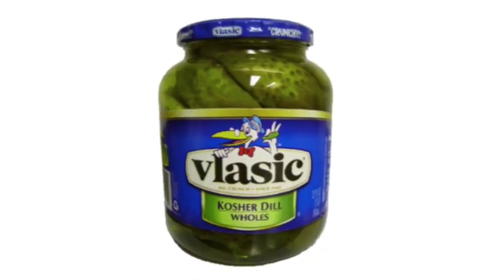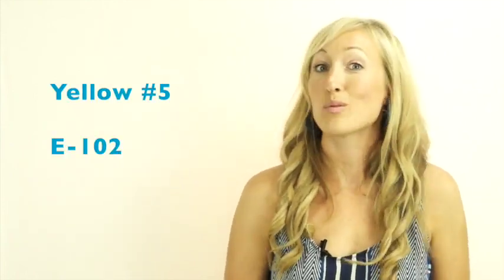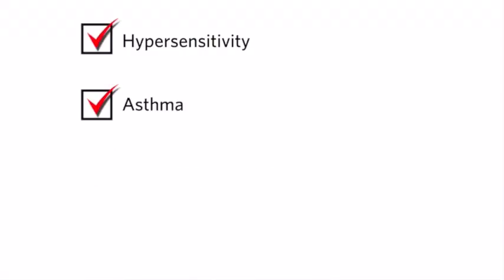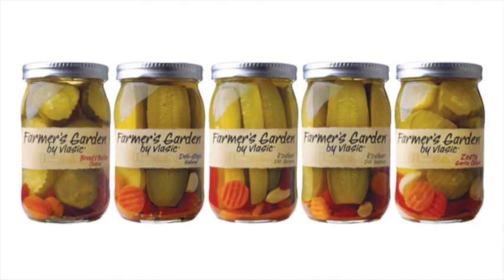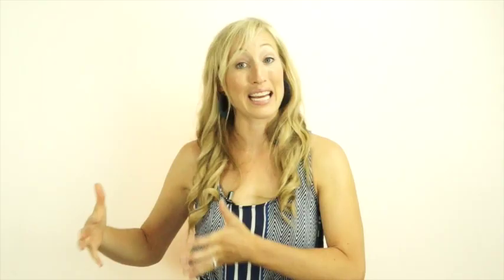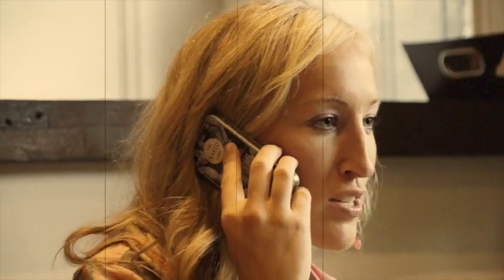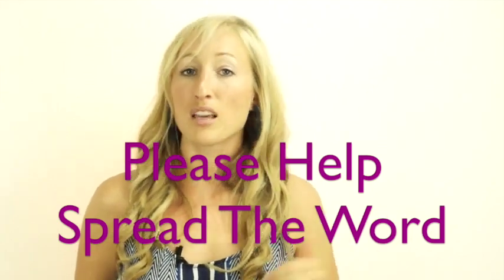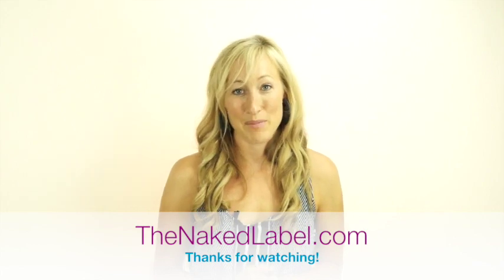PICKLES cause HEALTH PROBLEMS and HYPERACTIVITY in children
To see what else I have undressed visit my

It's summer time and that means it's BBQ season! One of the most popular burger toppings is pickles! Truth be told, I am a huge pickle fan. I love the crunch and the tangy flavour.

The problem is - not all pickles are created equal. Let's take Vlasic pickles for example, one of the more popular pickle brand in North America. If you take a look at the ingredient list you will notice these pickles do not look good naked! They contain a harmful ingredient called Tartrazine.

Tartrazine, is an artificial food colour. You may also hear it referred to as Yellow #5 or E-102.

The reason I strongly suggest you avoid Tartrazine is because it has been shown to cause hypersensitivity reactions, asthma, and may contain carcinogenic elements. Plus do you have kids, if so watch out! According to the Centre for Science In The Public Interest, tartrazine has been linked to causing hyperactivity in children. And many parents who have removed this and other artificial colours from their kids diets have seen major improvements in the behvaviour.

The research on this is so strong that in Europe labelling laws require that if a food contains tartrazine it must put a warning on the package indicating it "may have an adverse effect on activity and attention in children". Holy smokes this does not sound like stuff I want to be eating.

The crazy thing is that adding this food colour to our pickles gives absolutely no nutritional value. It's only purpose is to make the product look more appealing. But hold on a sec. Since when did we decide that pickles are more appealing when they have this bright florescent yellow hue! I mean come on, cucumbers don't, so why should our pickles! If you look at natural pickles, the kind that contain no artificial colours, they are a beautiful dark green colour. What's so bad about that?!

Now, while I strongly believe our pickles should not have any added colour, companies do have an alternative. There are more natural food colour options like beta-carotene and turmeric that will provide the wild colour that apparently consumers are attracted to. So why aren't companies using these healthier alternatives?
Well interestingly enough, some are. Vlasic for example, just came out with a new pickle brand called Farmers Garden. After inspecting this label I noticed they have chosen to use beta-carotene to colour this pickle.

I emailed the company to see if I could find out why they chose to use beta-carotene in this brand but still use tartrazine in their regular Vlasic brand. I received no response. I repeated called the company and when I finally was able to speak with someone they told me that they consider Tartrazine to be a safe ingredient and it was a corporate decision to use it in their product. When I asked why if it was so safe they didn't use it in their new Farmers Garden pickees, they had no comment. They said they would have someone get back to me about that. No one ever did.

We have to stop letting companies get away with this. Pickle companies need to stop using tartrazine and opt for healthier colour ingredients or no added colour at all!

VoteWithYourFork for the food you believe in and stop buying pickles that contain tartrazine. If enough consumers take action, companies will need to start listening.